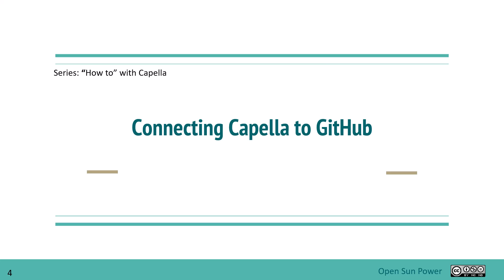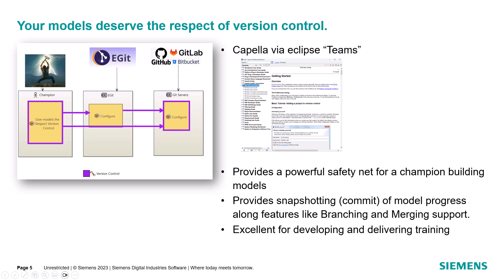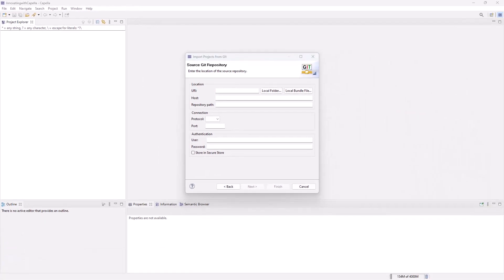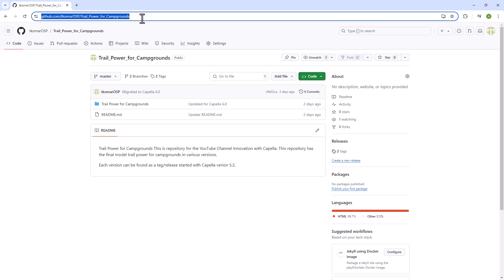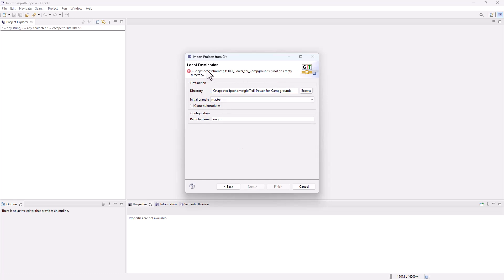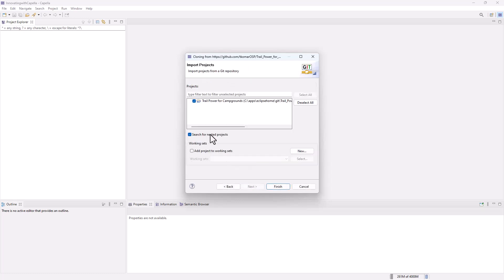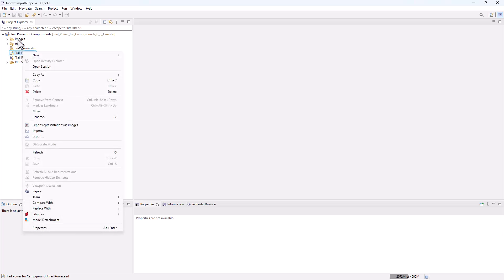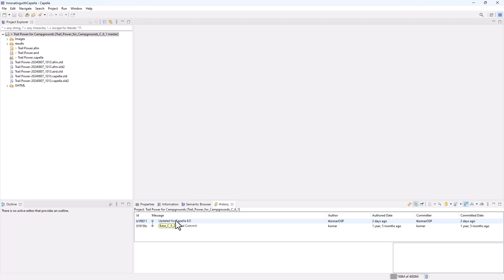How to connect Capella to GitHub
Give you Capella projects the respect of version control. This video show how we can download a model from an GitHub repository. In this example we connect to the Trail Power Model and show how we migrate it to current version.